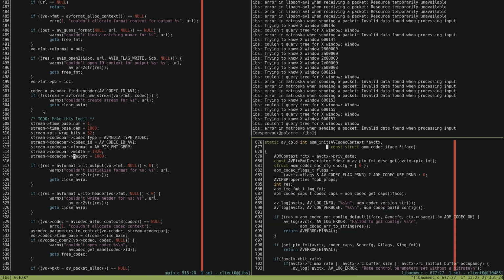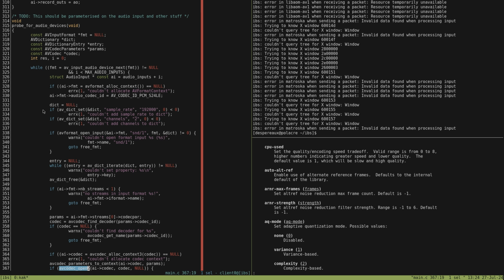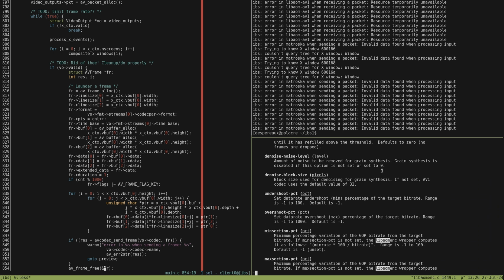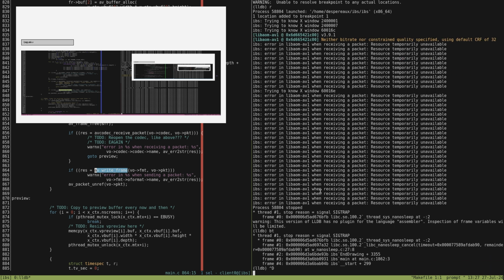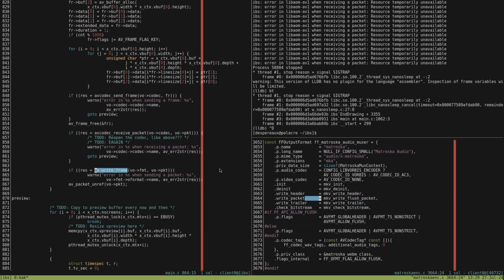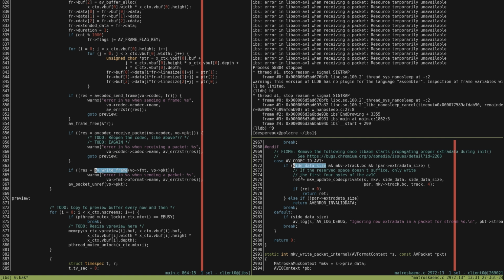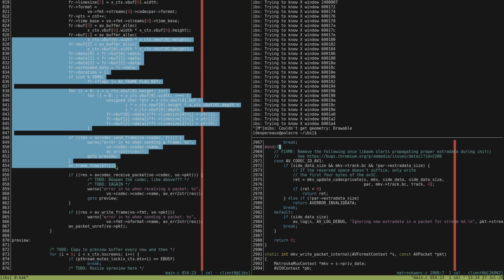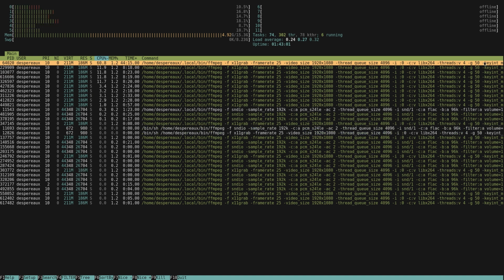26 - Improved Broadcaster Software: It... Encodes? (Part 7/7)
We make slow, but hopefully steady, progress in our journey to record video with ffmpeg.